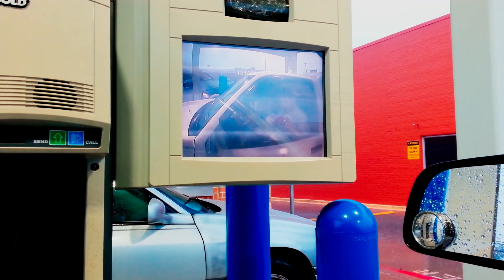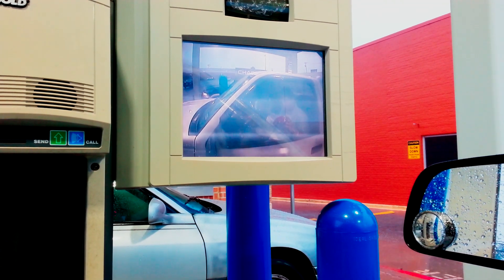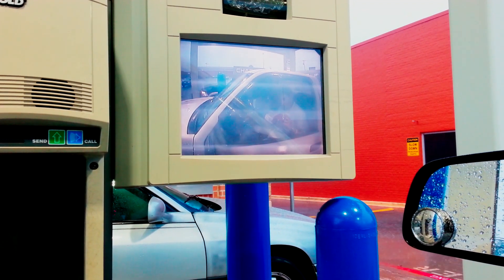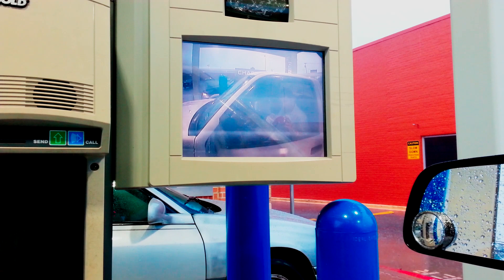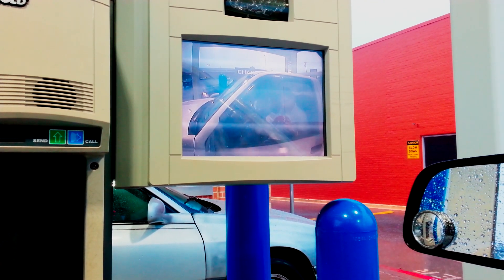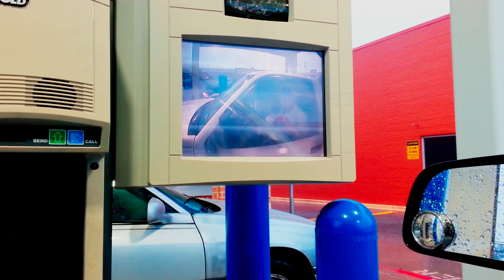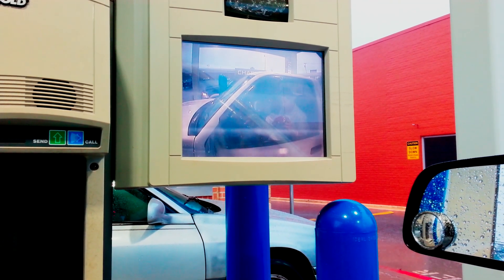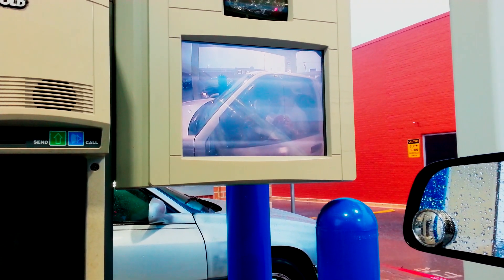CCTV Video surveillance ground loops brief explanation | SC0076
We saw this television that appeared to have a difference in potential from where the signal was being generated. We wanted to mention a couple of points but this is in no means a technical explanation or a definitive guide to diagnosing and/or resolving video surveillance interference.

Interference comes in many different forms. The "ground loop" is a common type of interference. In the video surveillance world it is typically went to devices are connected together and their ground potential differs causing a voltage to be induced on the signal.

There are a couple ways to determine that the easiest being lifting the ground on one of the devices. If the bars go away it's good likelihood it's a ground issue. If they don't go away it's still possible a ground issue just on another device in the circuit. Keep in mind most DVR's will share a common point across all the inputs.

 The most common way to resolve the issue if it cannot be fixed by isolating one of the devices is through a ground isolating transformer.

Call us if you have any video surveillance issues we would be more than happy to work with you.

214–931–2626